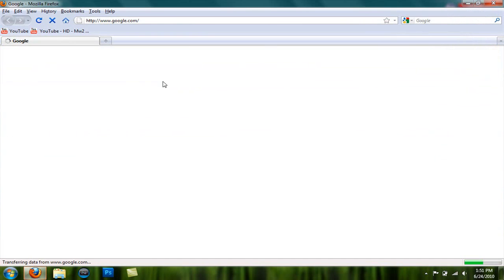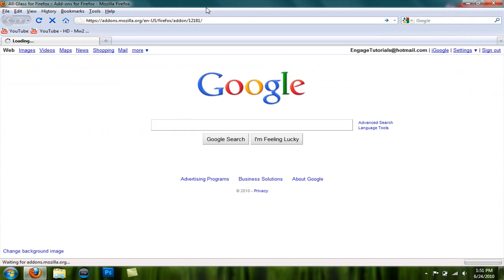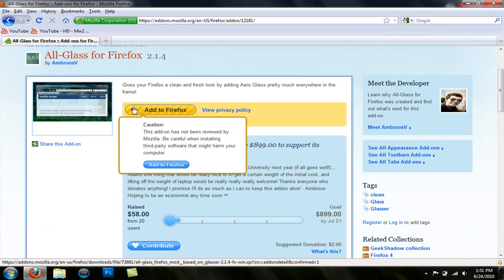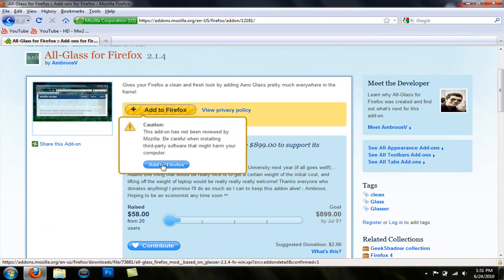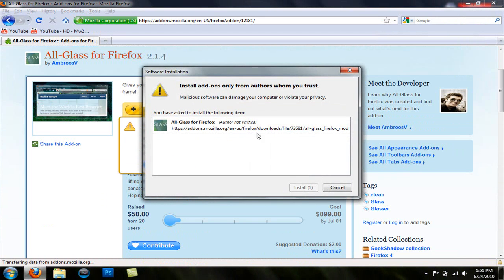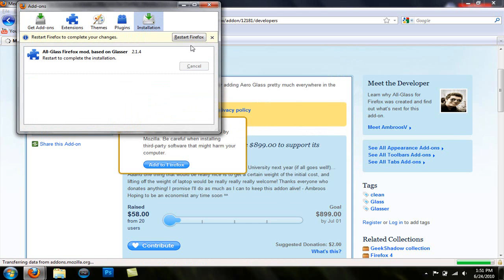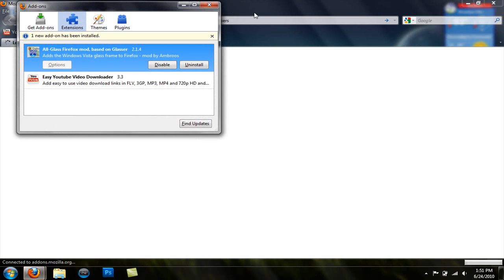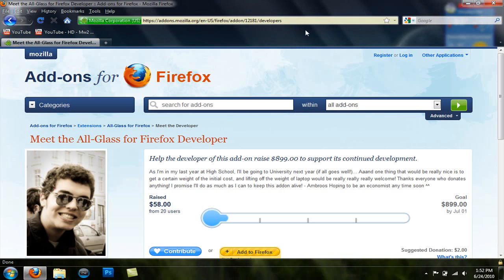How To Make Firefox Transparent (Aero)